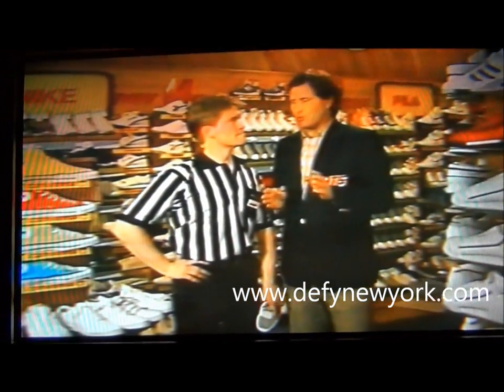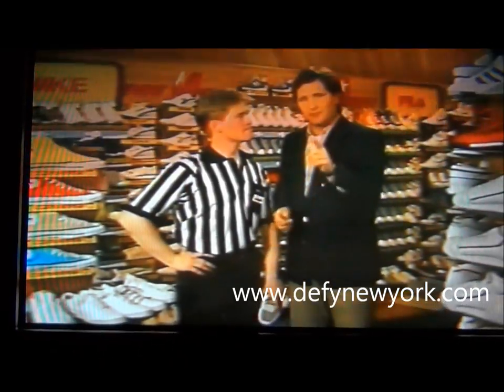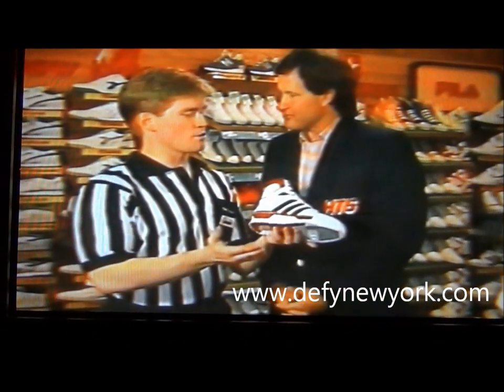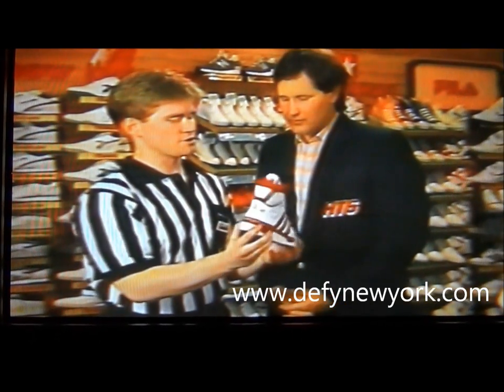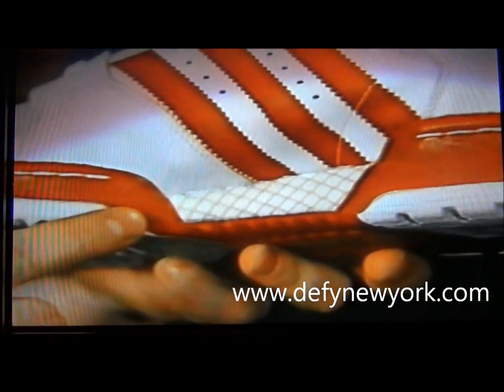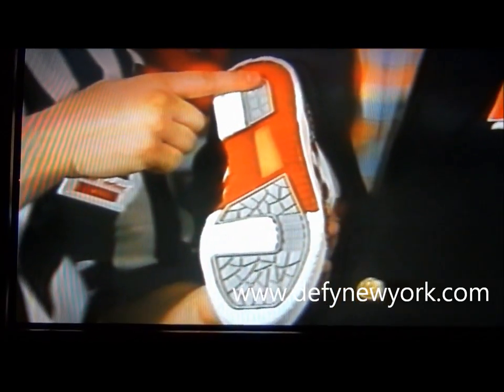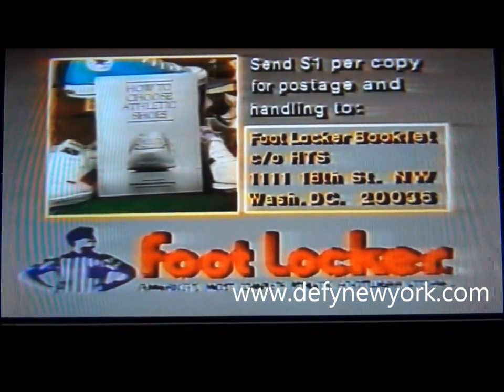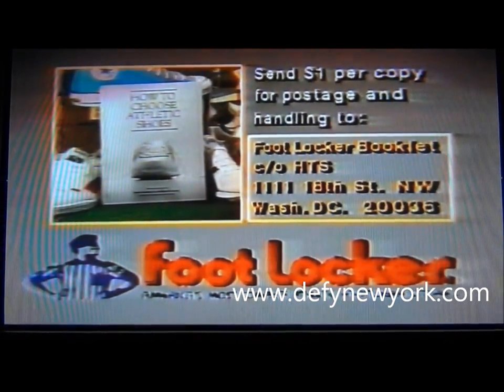SNEAKER HISTORY: 1987 Footlocker Presents The Adidas Conductor Ewing Basketball Shoe